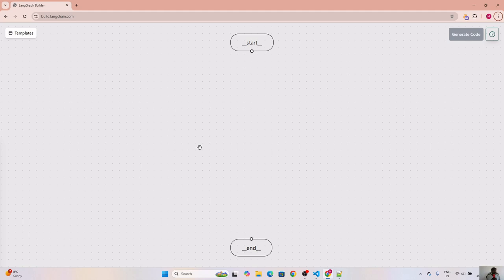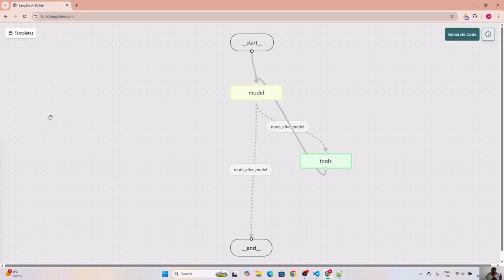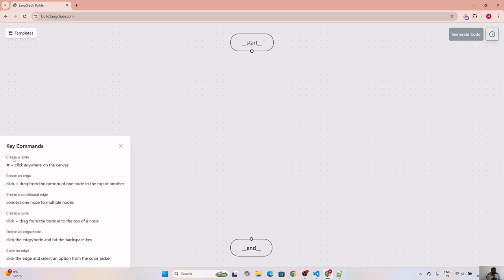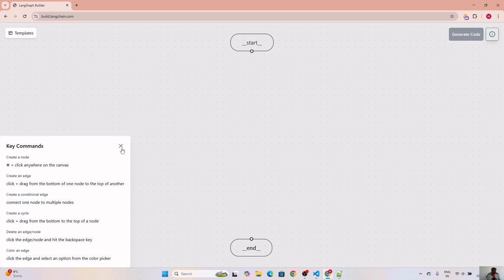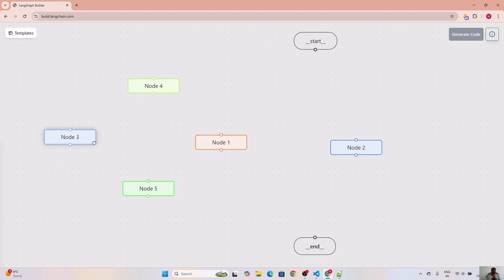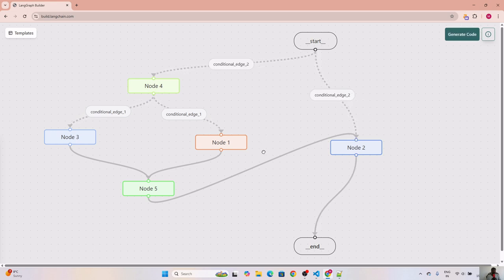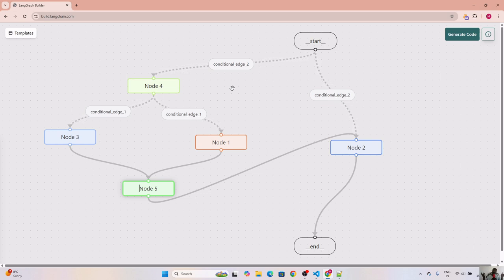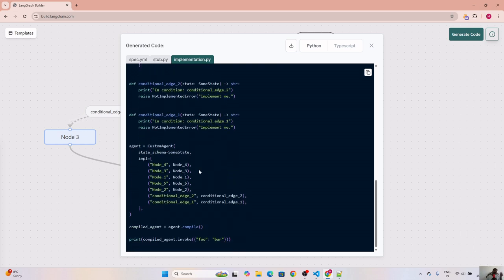🚀 Introducing LangGraph Builder: Design & Deploy Your AI Workflows Visually! - 14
Title: 🚀 Introducing LangGraph Builder: Design & Deploy Your AI Workflows Visually!

Description:
Welcome to the official launch of LangGraph Builder! 🎉 This revolutionary tool brings a visual interface to designing, debugging, and deploying LangGraph applications, making it easier than ever to build complex AI workflows in Python and TypeScript.

🔥 What is LangGraph Builder?
LangGraph Builder is an intuitive graph-based canvas that helps developers create, visualize, and test cognitive architectures for their AI agents. With just a few clicks, you can:
✅ Drag & drop nodes to build AI workflows
✅ Connect logic & memory for dynamic decision-making
✅ Generate Python & TypeScript code automatically
✅ Test & iterate quickly without writing boilerplate code
✅ Deploy seamlessly to production-ready environments

🎬 In This Video:
⏳ – Introduction to LangGraph Builder
🖥️ – Setting up your first AI workflow
📌 – Connecting nodes & adding logic
🚀 – Generating Python & TypeScript code

🔗 Useful Links:
🌐 Try LangGraph Builder: GitHub Repository
📖 Documentation: LangGraph Docs